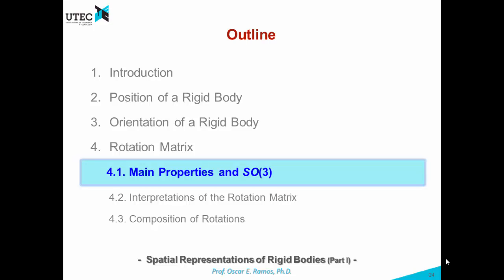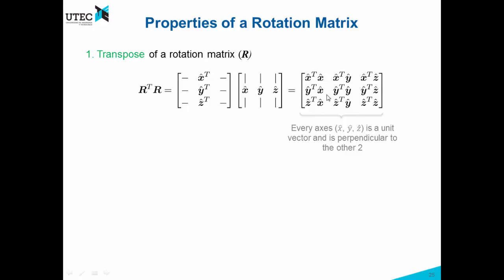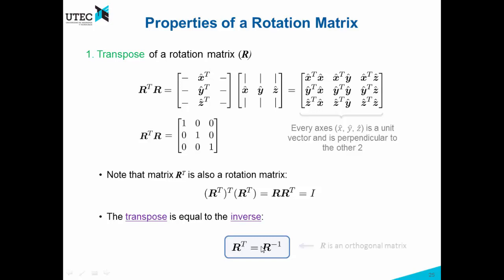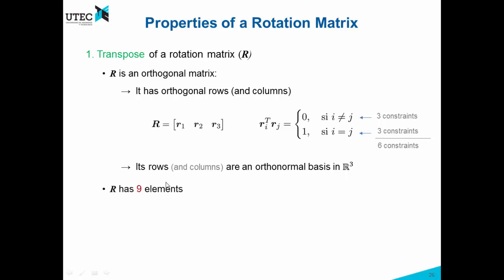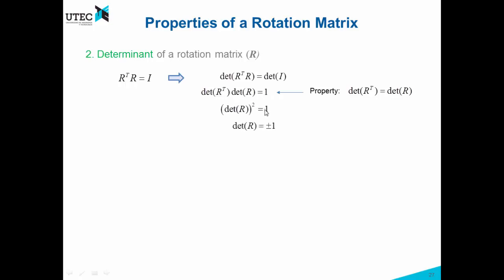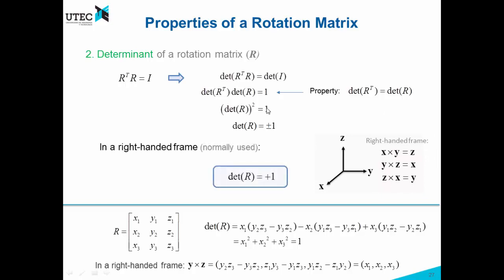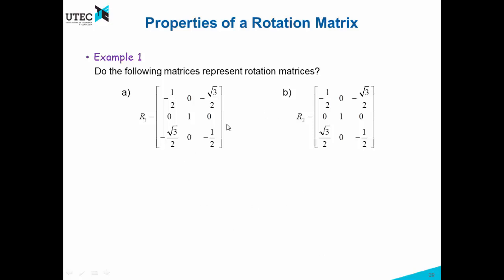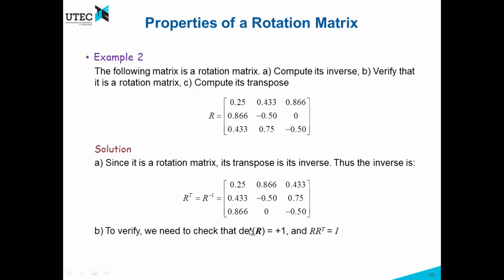Lecture 1c - 4.1: Properties of a Rotation Matrix (Robotics UTEC 2018-1)